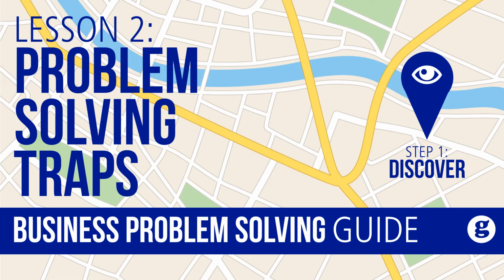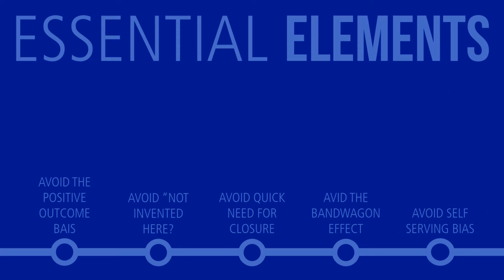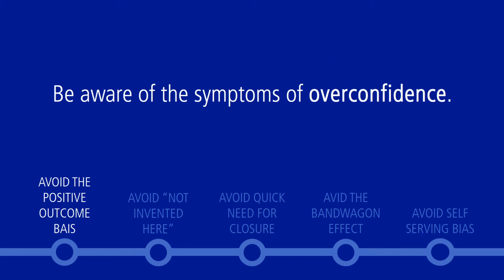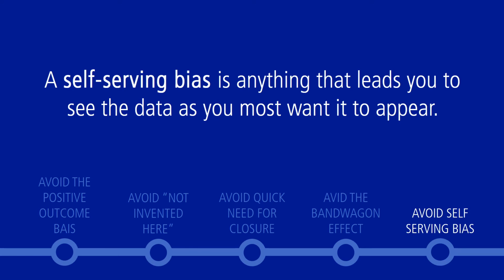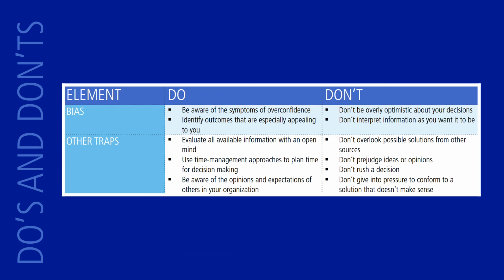Lesson 2: Problem Solving Traps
Solving business problems demands thinking, a willingness to redefine goals and an acceptance of solutions that manage rather than eliminate problems. If you are like most problem solvers, your ability to think clearly, logically, and rationally is sometimes clouded by habits, unacknowledged biases, and other common traps that people trip on when solving complicated problems.